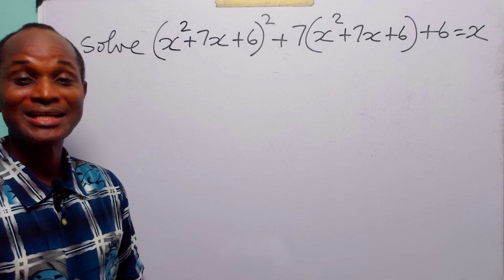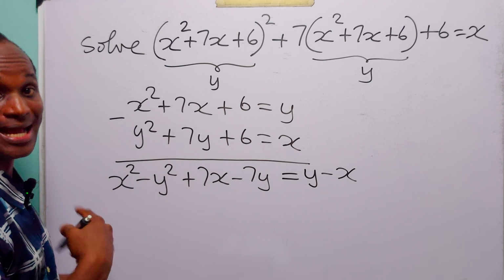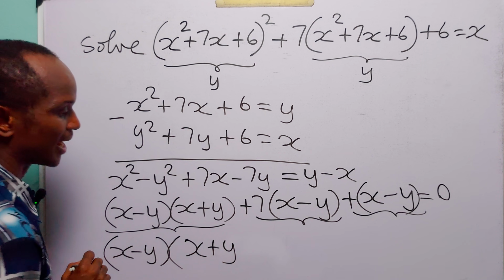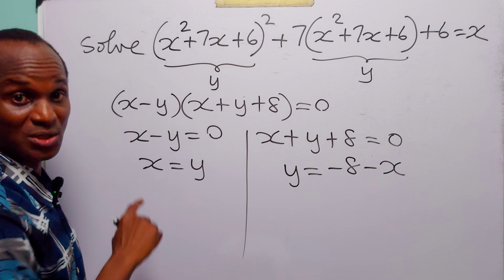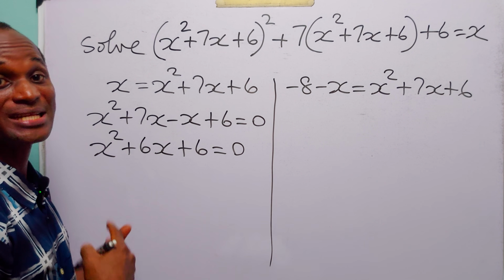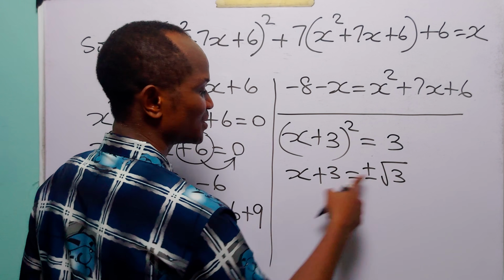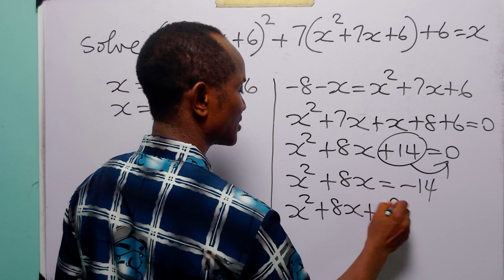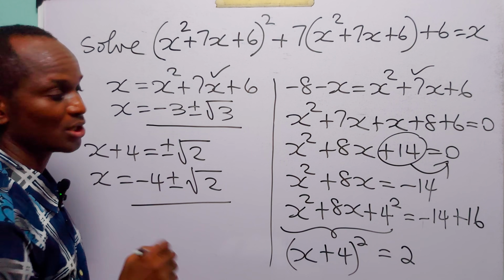Can You Solve This Duke Math Meet Problem? Most Students Miss This Simple TRICK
In this math tutorial, we solve a Duke Math Meet (DMM) algebra problem: (x²+7x+6)² + 7(x²+7x+6) + 6 = x, using a smart substitution method. By letting y = x²+7x+6, the equation becomes much easier to work with and leads to two simple relationships: y = x and y = −x−8. This breaks the original problem into two basic quadratic equations that can be solved quickly without messy expansion.

This problem comes from the Duke Math Meet, a well-known high school math competition hosted by Duke University, and it’s a great example of how a simple idea can turn a hard problem into an easy one. If you’re preparing for math competitions or exams like SAT, WAEC, or JAMB, this method will help you solve similar algebra problems faster and with more confidence.